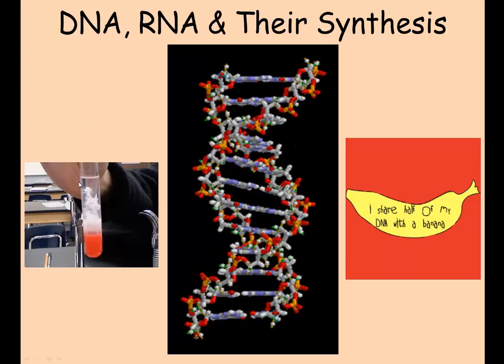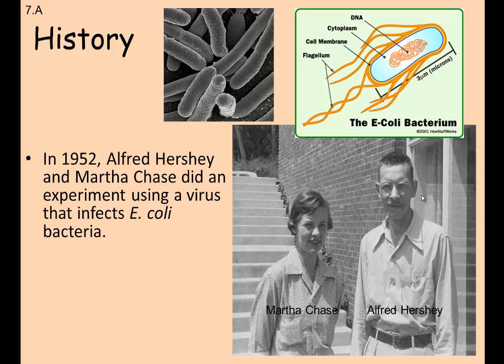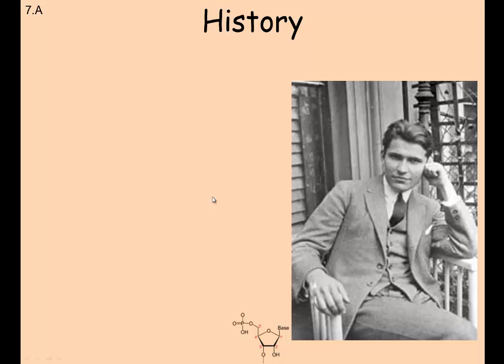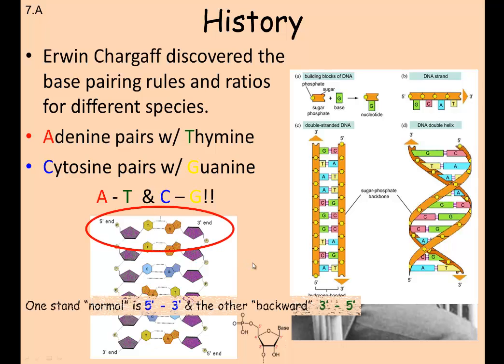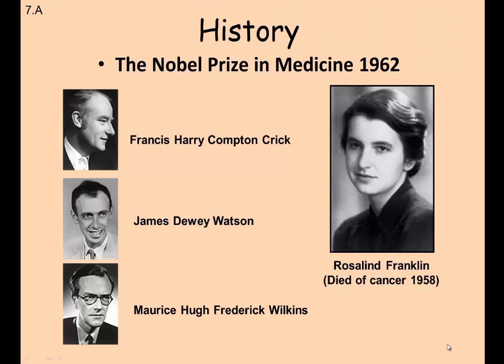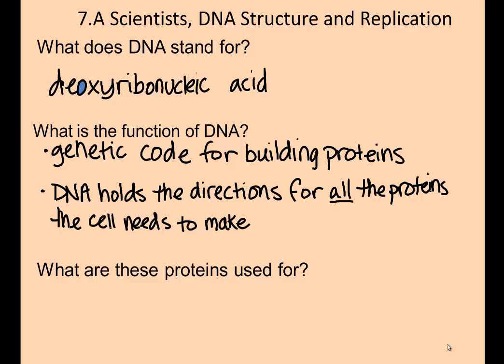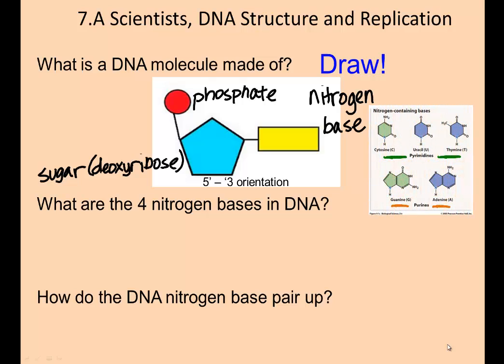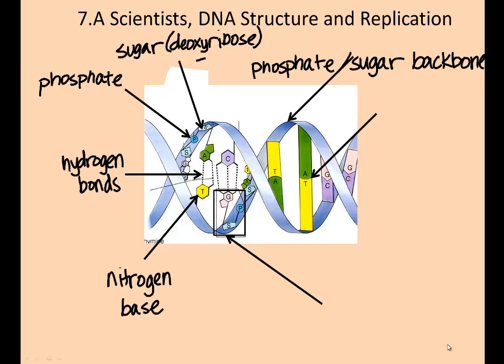7a Pt1 History & Nucleotide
Unit 7a Part I  History of DNA to the intro to the nucleotide.